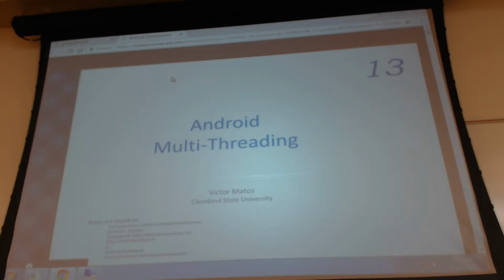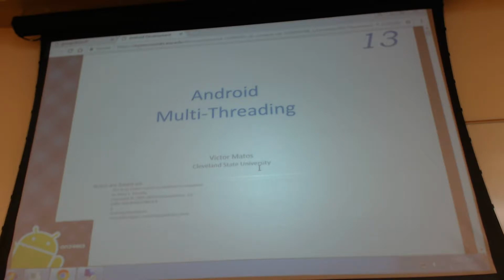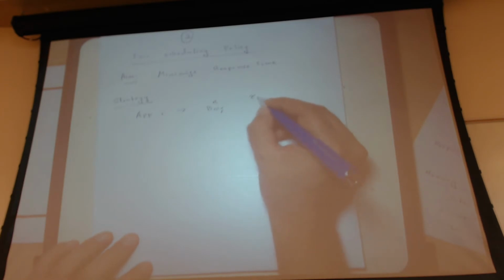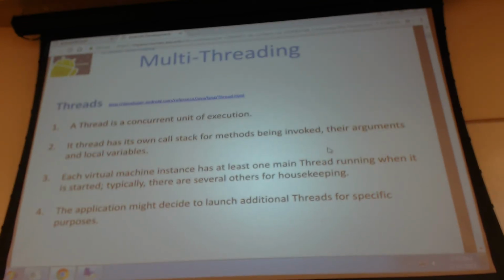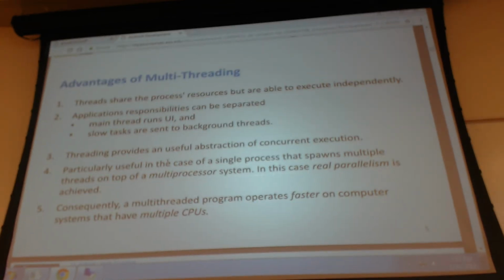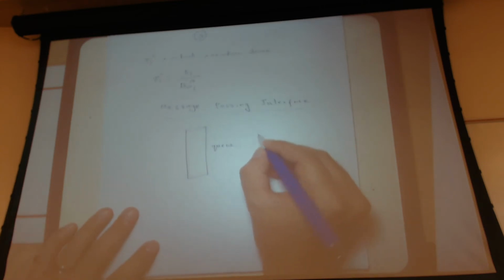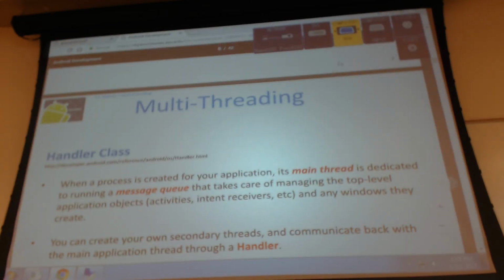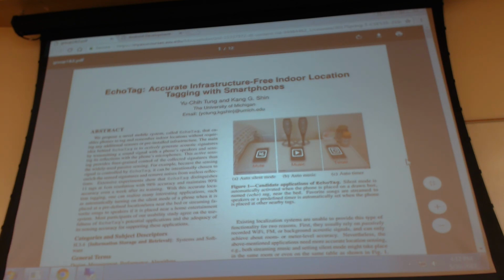WIN 20170530 14 55 53 Pro